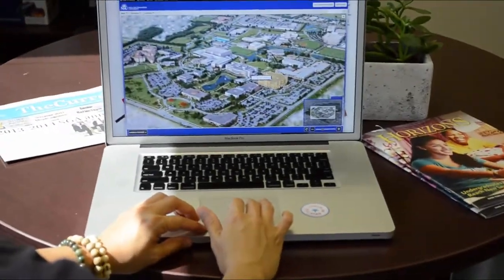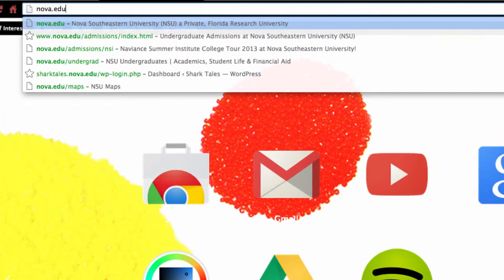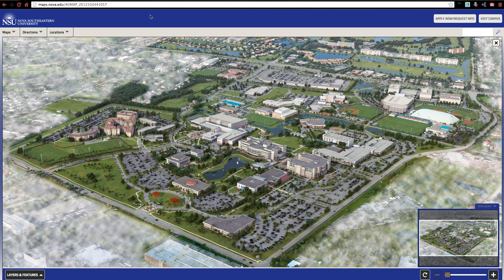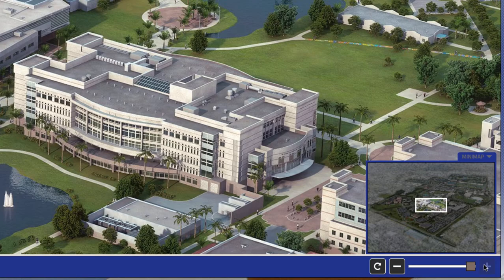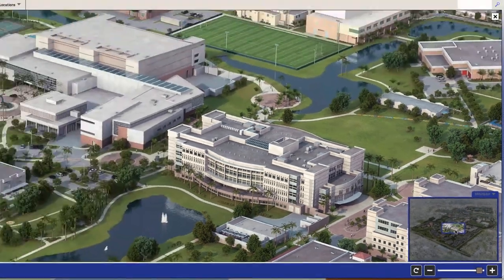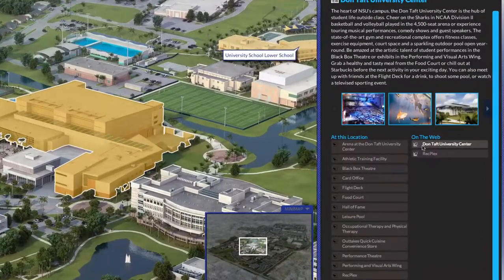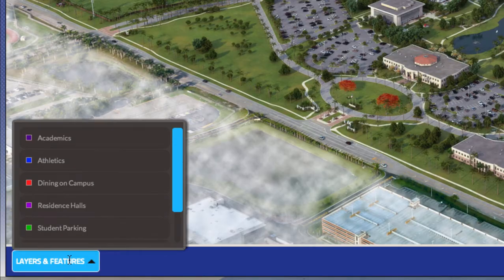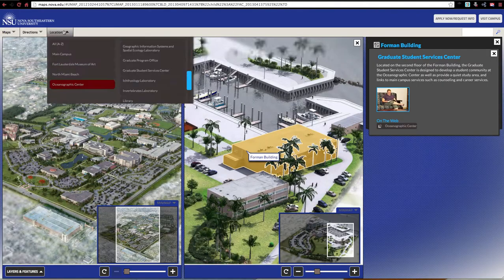Nova Southeastern University's New Campus Map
This quick video tutorial shows you the benefits and features of NSU's new interactive, photo-realistic, mobile-ready campus map.